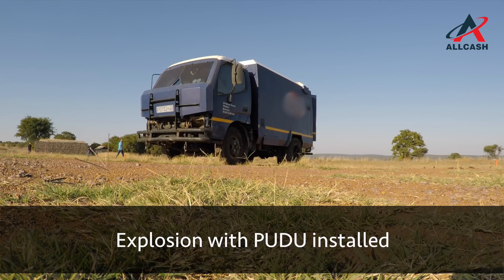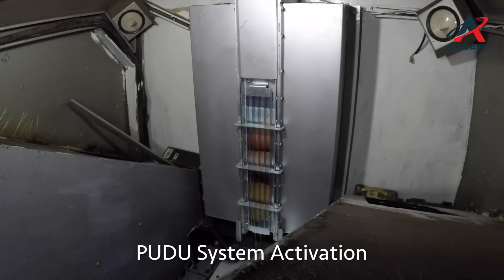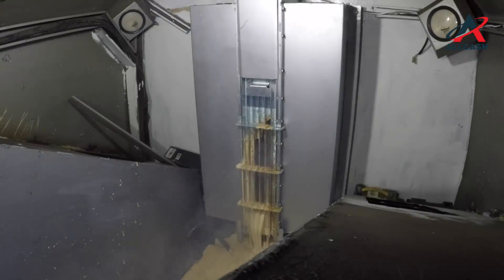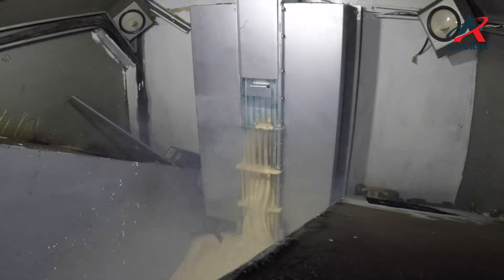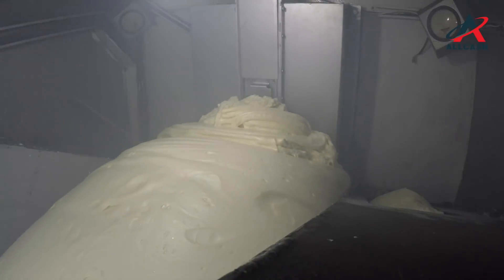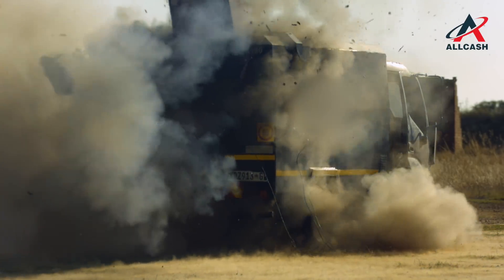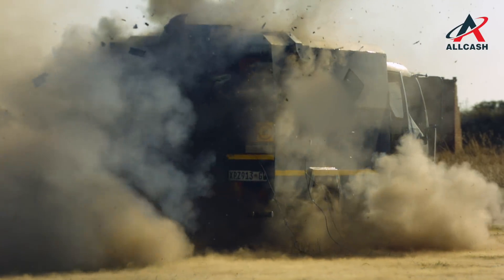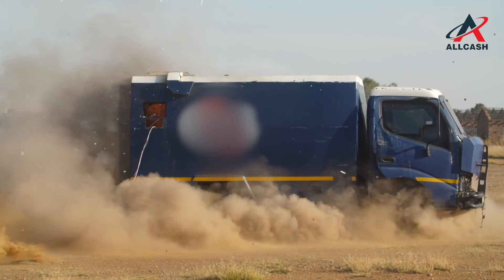ALLCASH - Vehicle Vault Protection Polyurethane Dispensing Unit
SOUTH AFRICA’S MOST TRUSTED CASH-IN-TRANSIT PROTECTION
Originally developed by the CSIR, the AllCash Foam Protection Unit system is designed to protect cash and assets in the vault of Cash-in-Transit vehicles by rapidly enveloping the contents in a solid block of Polyurethane foam. The foam prevents access to the vault and provides resistance to bomb attacks.

Top Features:

• Foam Dispenser -  The unit dispenses the combination of chemicals into the vault area of the  vehicle, rapidly forming Polyurethane foam which hardens into a solid block. The foam instantly encases the assets securely and prevents access to the vault.

• Trigger Unit -  The system can be activated by either the driver or crew member in the  event of an attack.

• Tilt Switch - System automatically deploys if the vehicle is forced off the road or tilted  more than 45˚ thus preventing Ram-Attacks.

• Ballistic Detection -  When the vehicle is under gunfire, red smoke is released from the vehicle, signalling that the vehicle is under attack and activates the AllCash Foam Protection Unit simultaneously.

• Remote Activation -  The AllCash Foam Protection Unit can be remotely activated from the Command Centre in the event that vehicle crew are unable to trigger the unit.

• Blast Resistance -  The system is resistant to blast attacks and the foam assists in absorbing  the blast, keeping the vehicle intact while preventing access to the vault.

• Power Pack -  An independent Power Pack allows the AllCash Foam Protection Unit to be activated and  is not reliant on the vehicle’s battery, ensuring fail-safe operation.